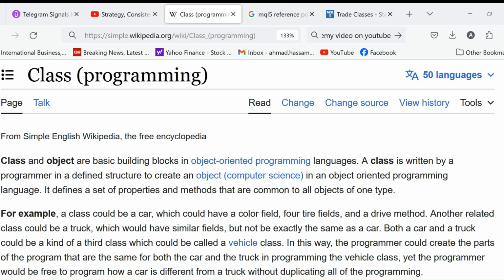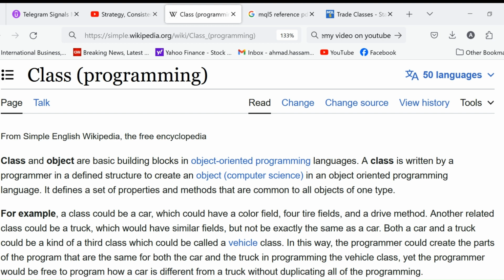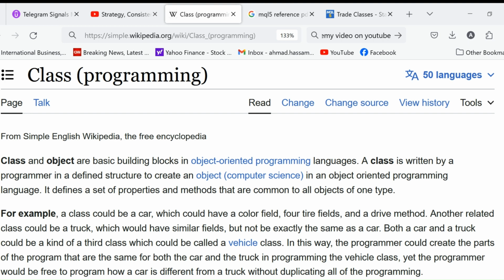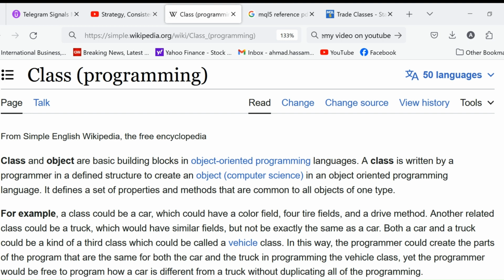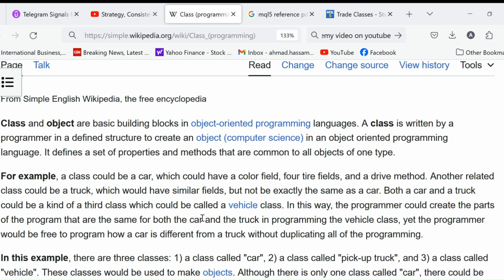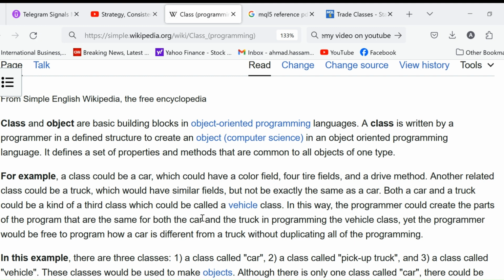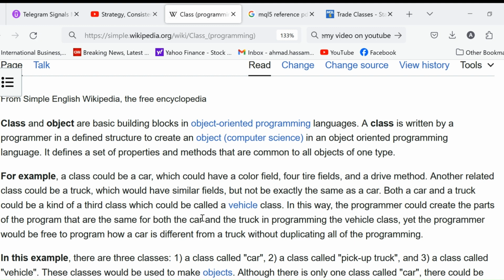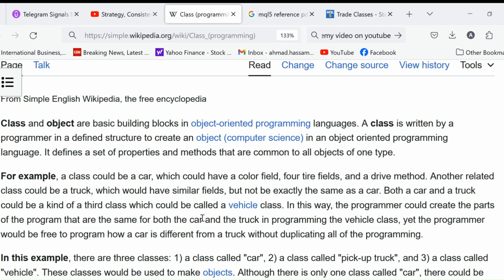MQL4 MQL5 Course: What are Classes?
Class is a very important concept in object oriented programming. MQL4 and MQL5 support object oriented programming and we can use classes in MQL4 and MQL5.